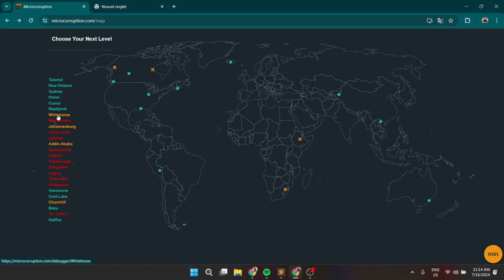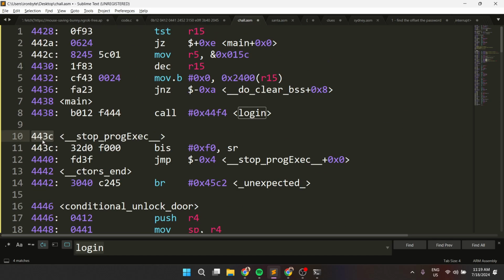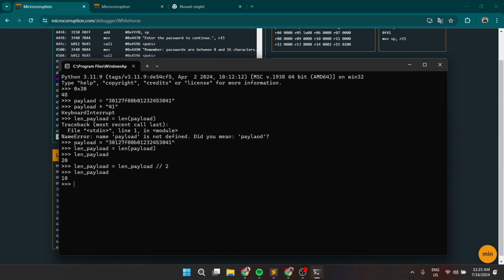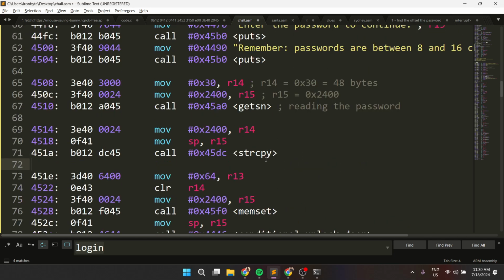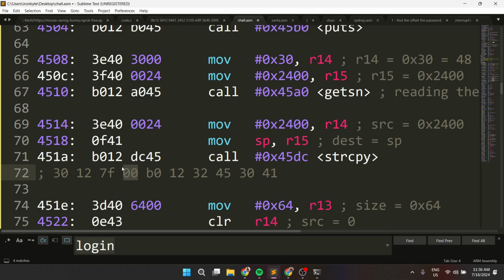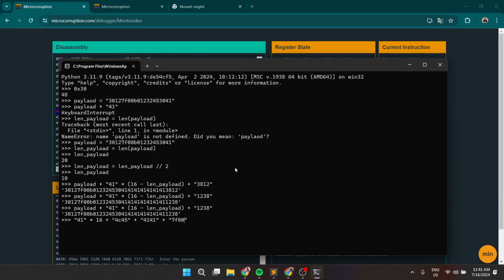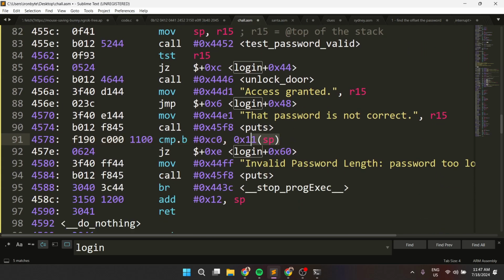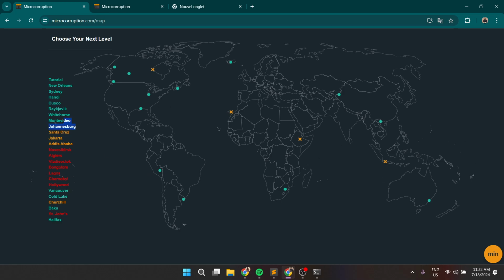Microcorruption CTF - Buffer Overflow Explained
I hope you learned something new. Otherwise, don't forget to hit the sub button.